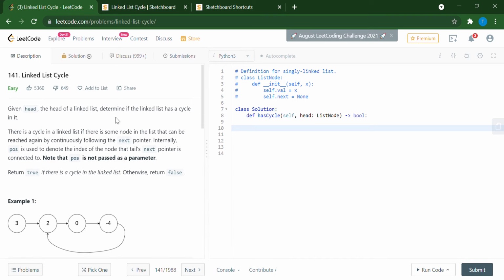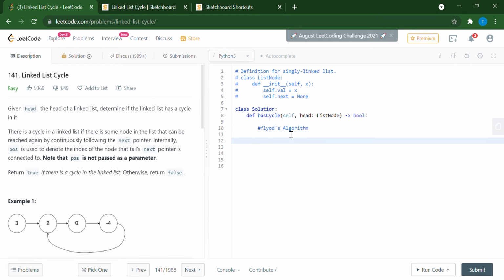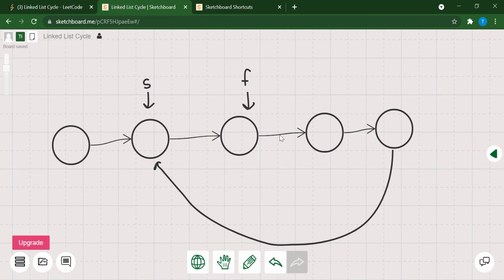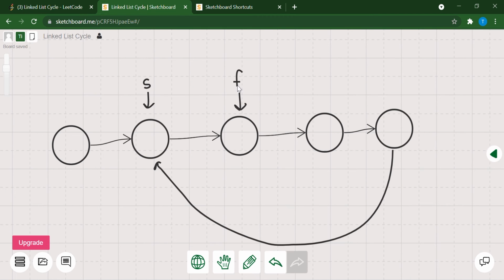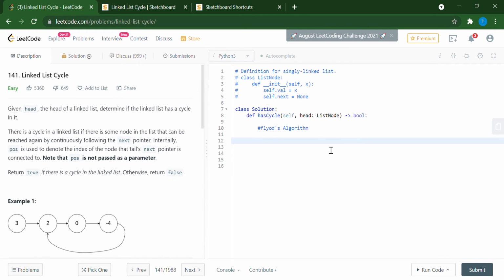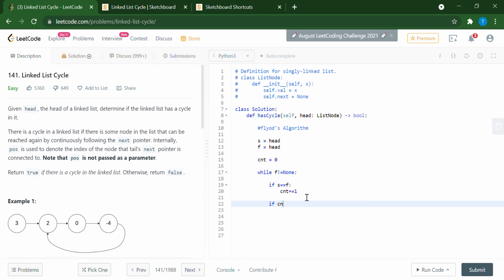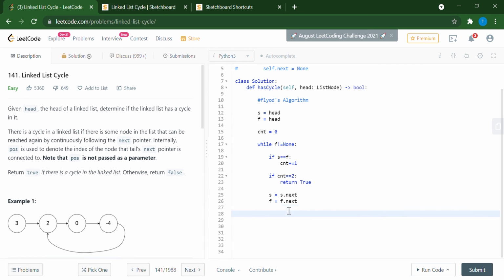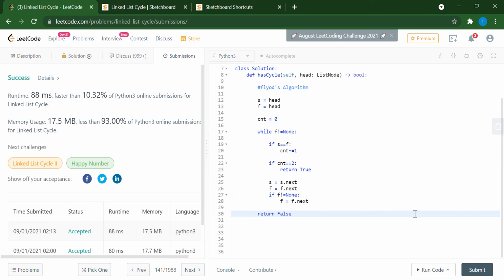Leetcode 141 - Linked List Cycle